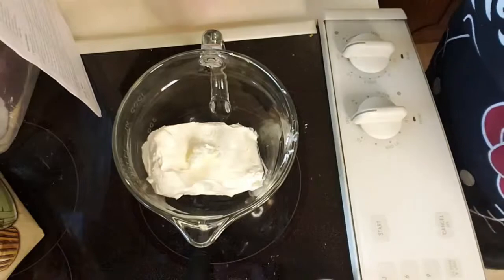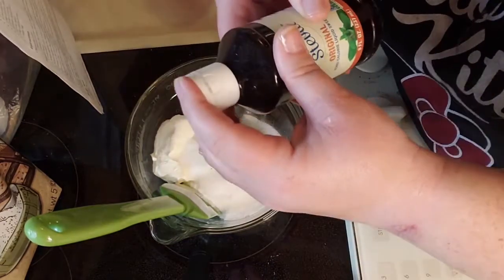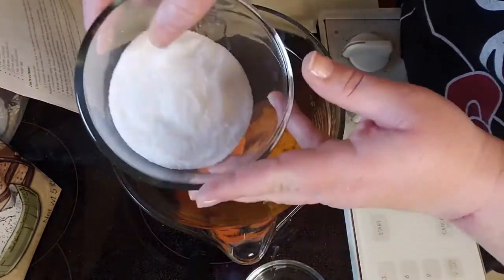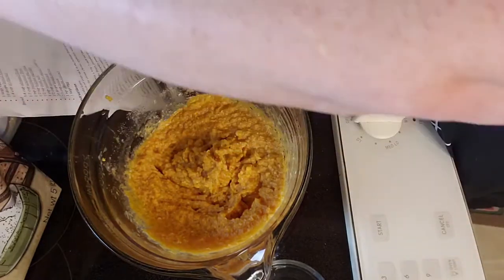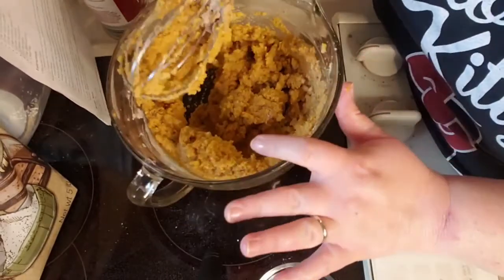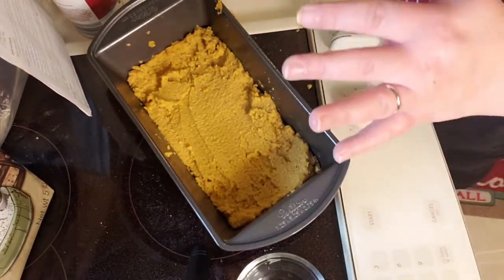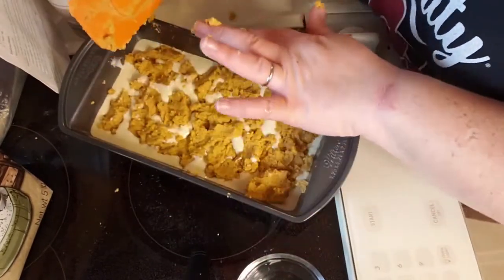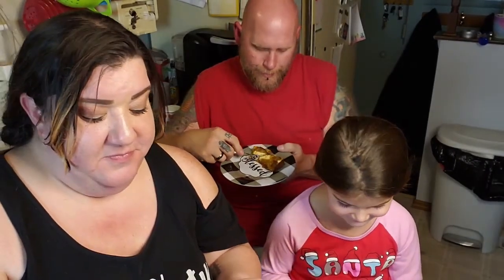Low Carb Pumpkin Cheesecake Loaf | Low Carb Holiday Desserts | 2020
Here is the link for this awesome recipe I found from Keto Connect! If you are a pumpkin roll lover, I really think this would satisfy that craving! This is a much healthier version of the popular holiday dessert, without the guilt!

SEND ME A NOTE! FRIENDMAIL ADDRESS:
The TruckersWife Loves Life or TTWLL
 Here's my Address for Christmas/Holiday card exchange or friend mail at :
14000 Dix Toledo Rd
UNIT 1070